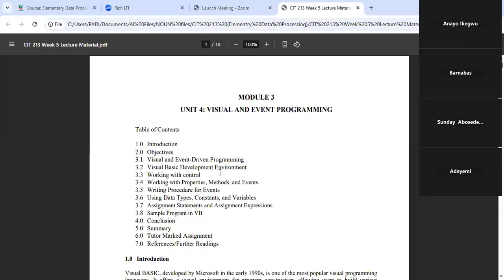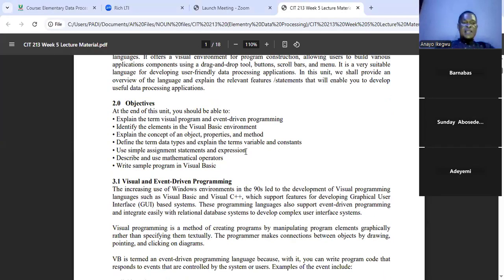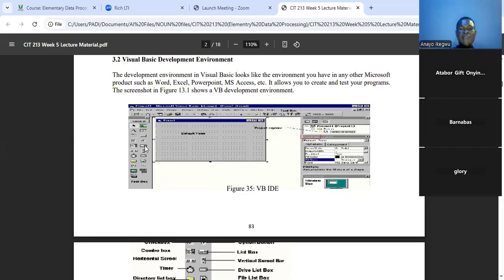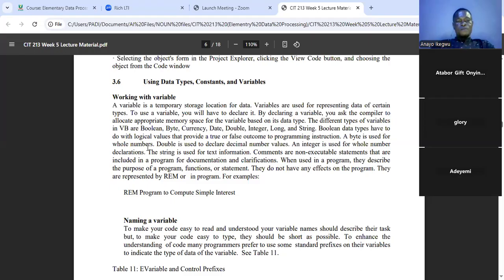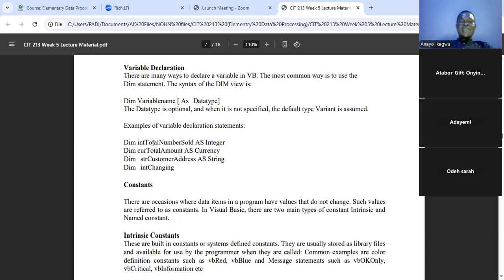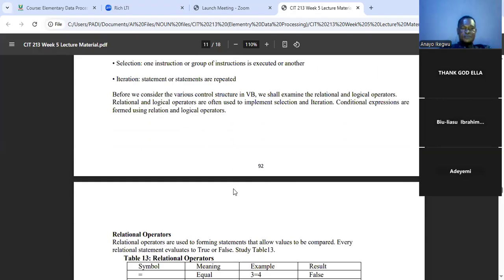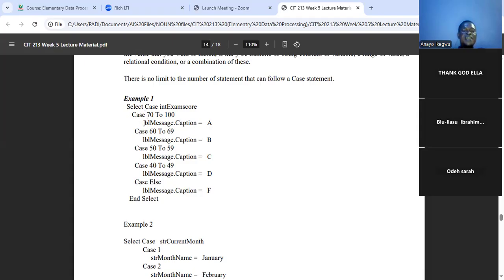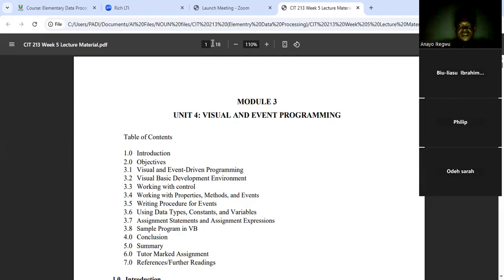cit213 (Elementary Data Processing) Lecture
cit213 (Elementary Data Processing) Lecture Day 5